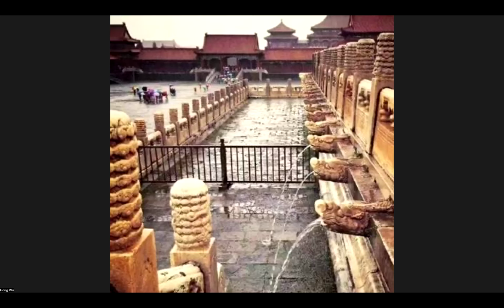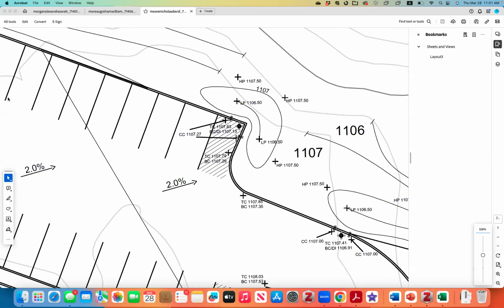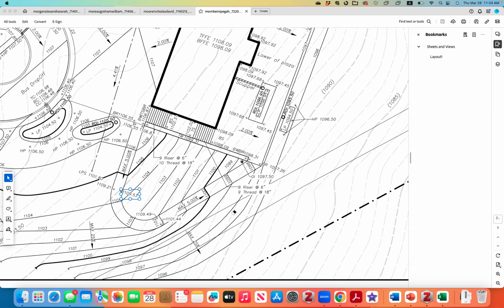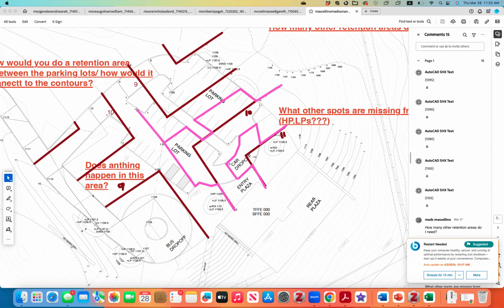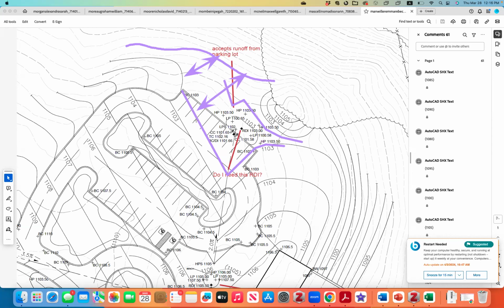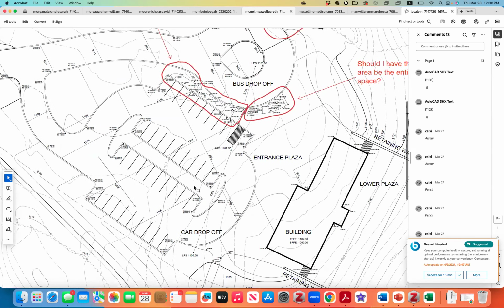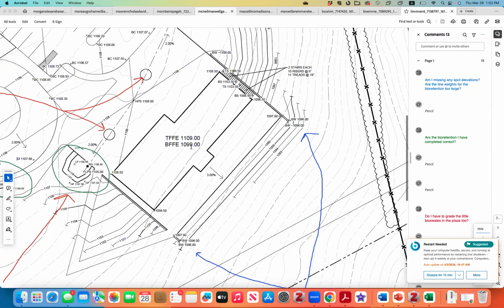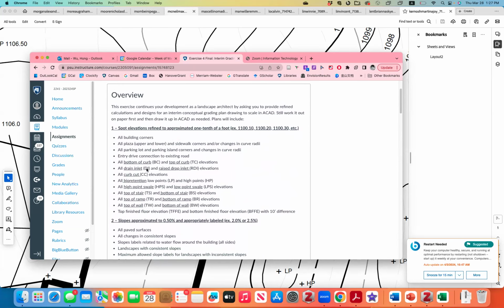20240328_wh breakout room recording